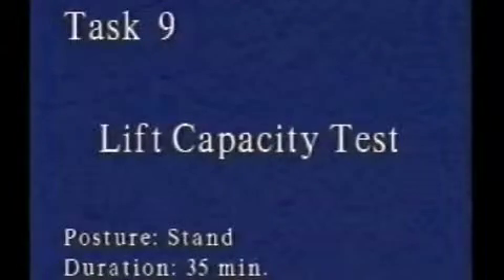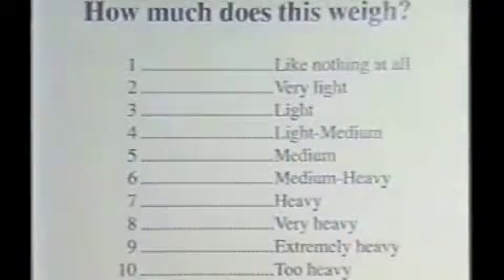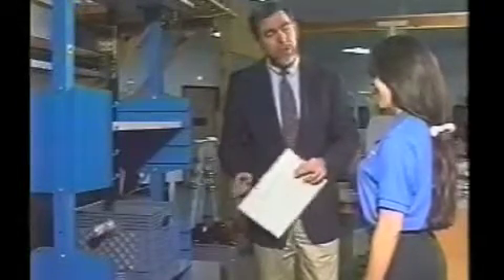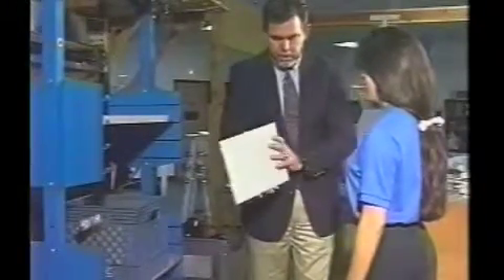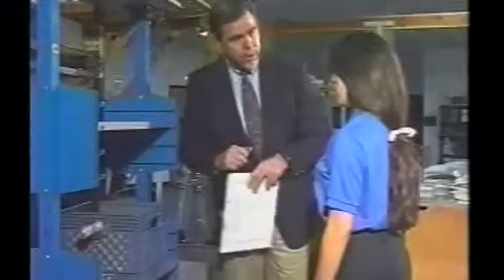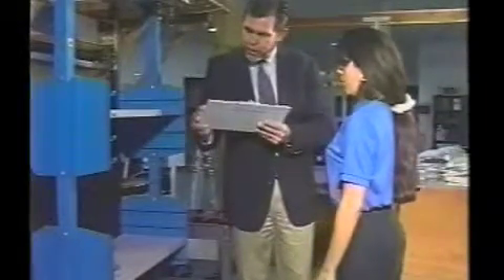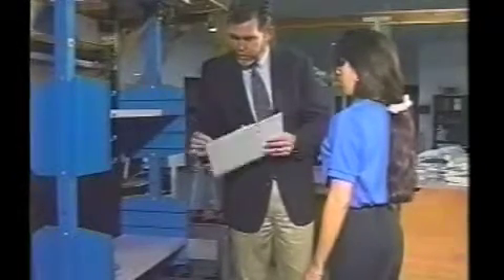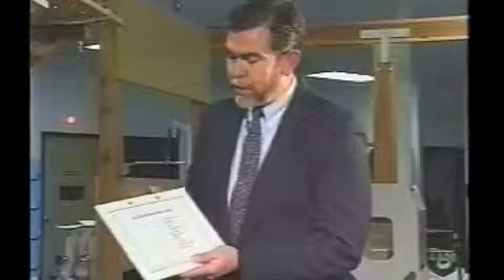Functional Capacity Evaluation with the Cal-FCP - Part 3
The Epic Lift Capacity test is the gold standard for lift testing.  The only such test awarded a US patent, its normative data can be used to objectively measure work disability as well as progress in a rehabilitation program.

In the Cal-FCP or other test batteries the ELC provides a scientific estimate of lost lift capacity by comparing the evaluee to age and gender normative data.

With more than 5,000 trained evaluators throughout the world, the ELC is used as the primary indicator of readiness to return to work in physically demanding jobs.

Through the use of blind weights, real-time heart rate monitoring, and psychophysical scaling, the ELC is the only lift capacity test that screens for symptom magnification syndrome using the Matheson criteria.